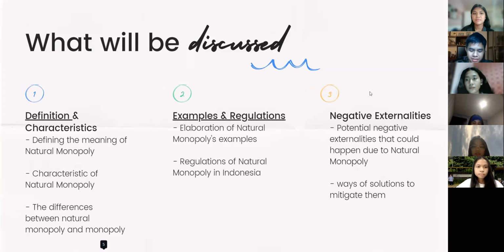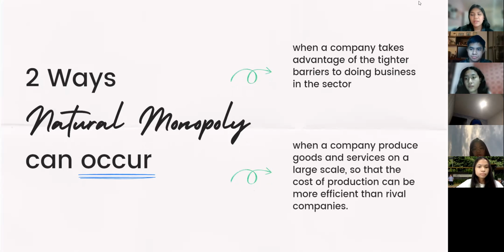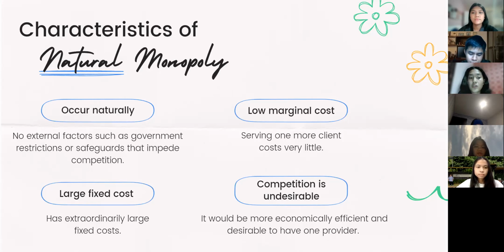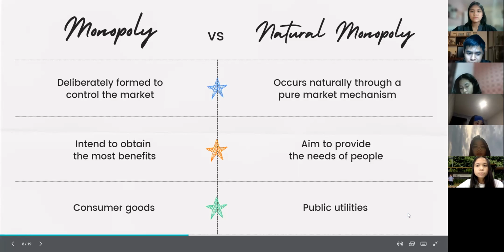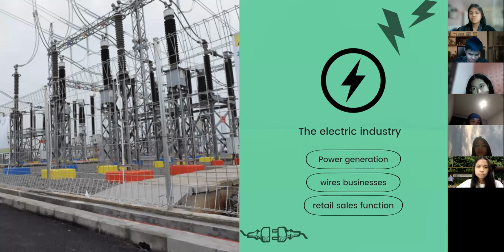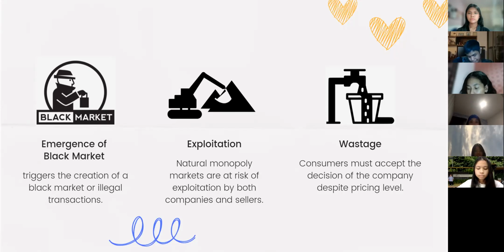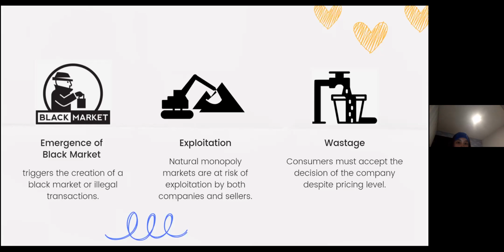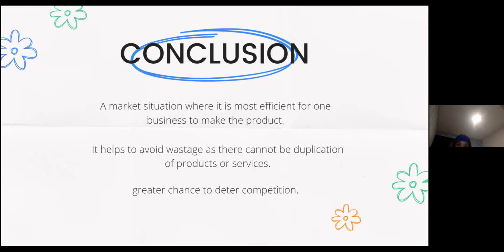Introduction to Economics: The Idea of Natural Monopoly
Industrial Engineering - University of Indonesia

Group 1 - Name/NPM
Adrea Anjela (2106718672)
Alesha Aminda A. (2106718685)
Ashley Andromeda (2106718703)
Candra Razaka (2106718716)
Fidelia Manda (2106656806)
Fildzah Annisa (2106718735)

This video is assigned to fulfill the mid-term exam scores on Introduction to Economics.